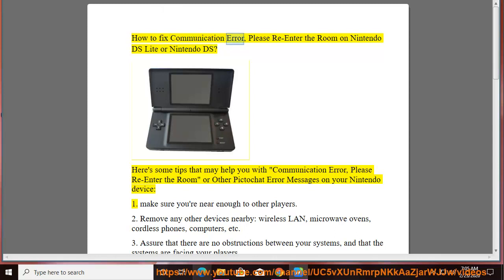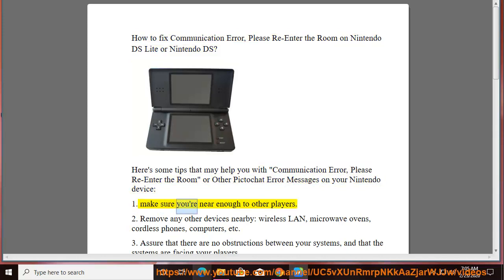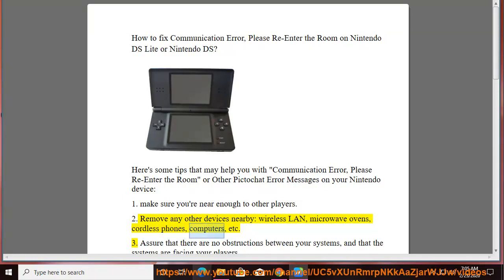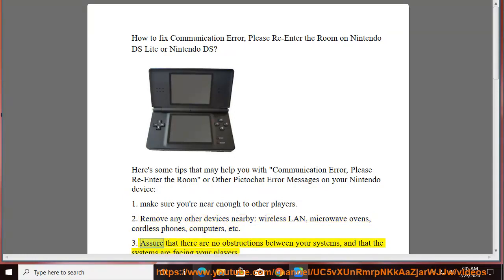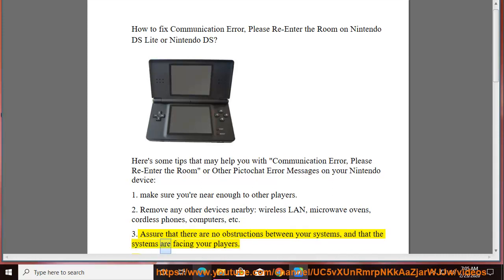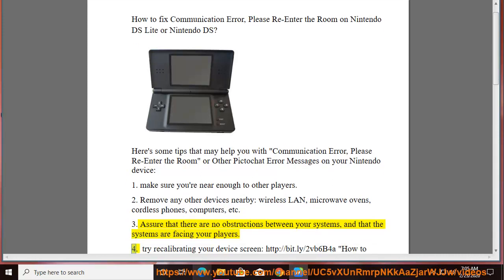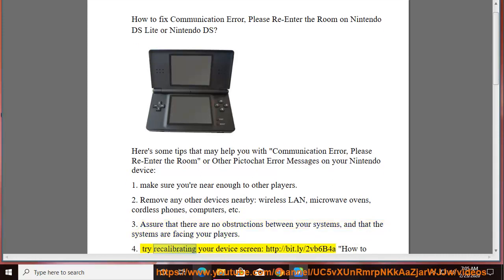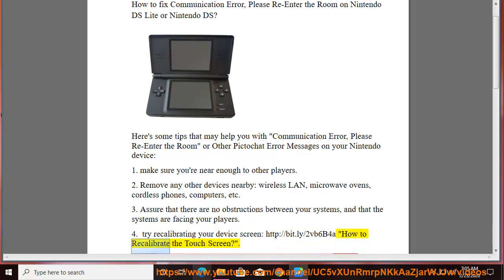Fix Communication Error Please Re-Enter the Room on Nintendo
Here's how to Fix "Communication Error. Please Re-Enter the Room" on Nintendo. Learn more?

Fix Error Has Occurred when loading or playing a game disc on Nintendo Wii
Fix The Software Was Closed Because An Error Occurred on Nintendo
Fix Error Has Occurred. Hold down the Power Button to turn the power off on Nintendo